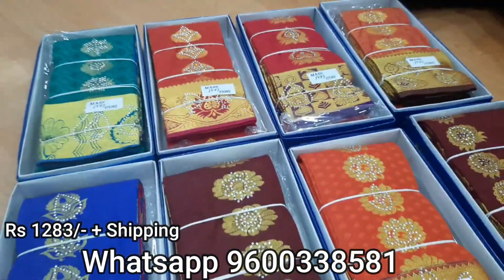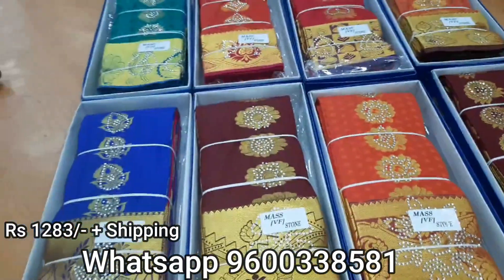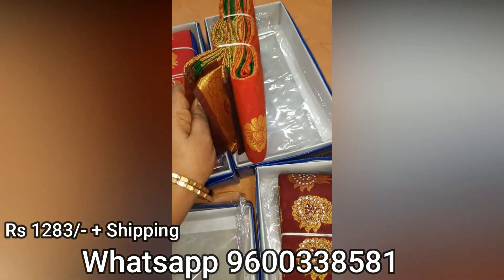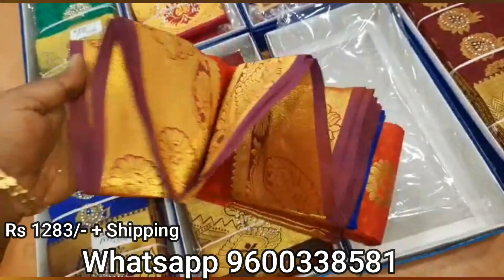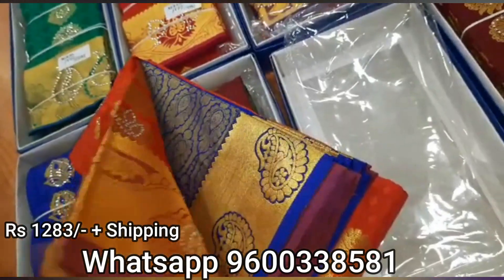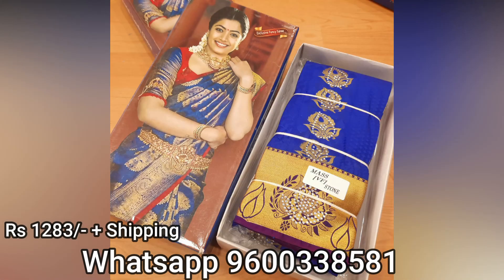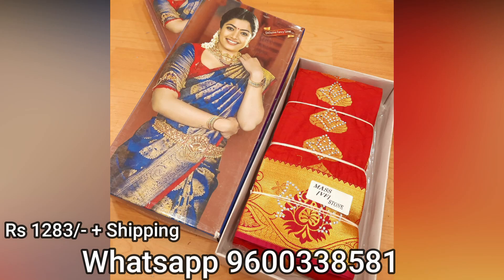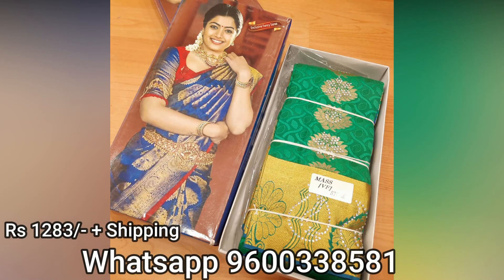Rashmika saree With Contrast blouse | Resellers Welcome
Meenus collections
Address: 22/11 nallamani nagar, K.Pudur, Tamil Nadu 625007, India

Welcome to Meenu's Collection !
Tell your name and place pls

Paid order, cash on delivery and foreign orders are processed

Thank you 🙏 Hello, thank you for your message.
Workings days Monday to Saturday

Working hours  10.00AM to 6.30PM

1. Video while opening parcel is must

2. No returns on dislikes

3. Damage pieces will be exchanged only with video proof while opening parcel

4. Minimum 10 working days for delivery. ( Saturday Sunday not included)

Music Used in this video